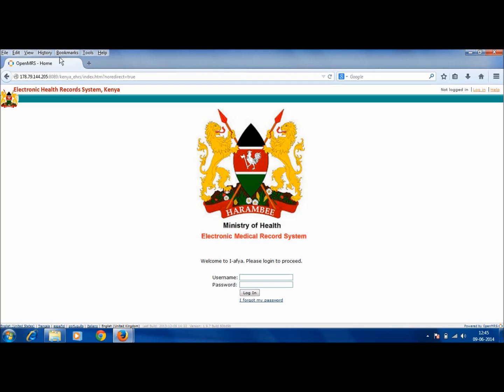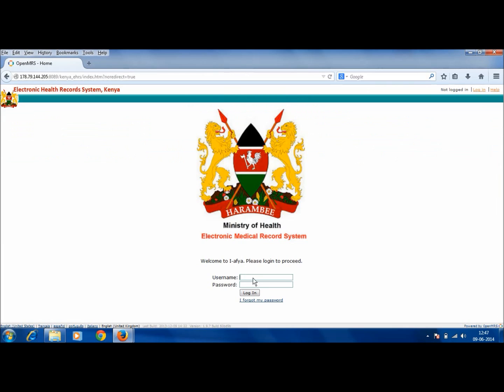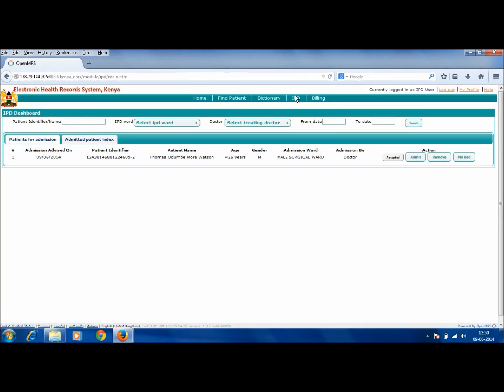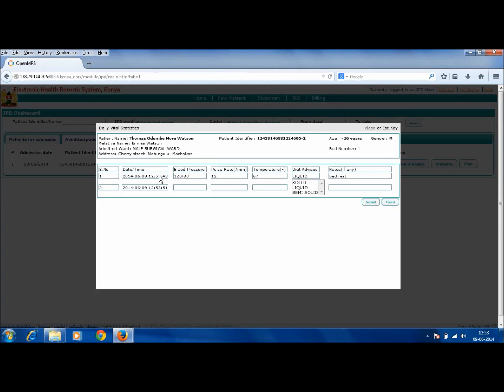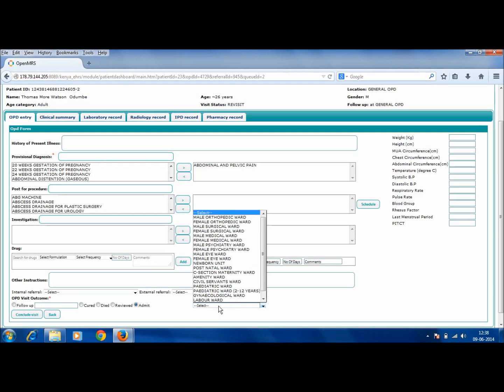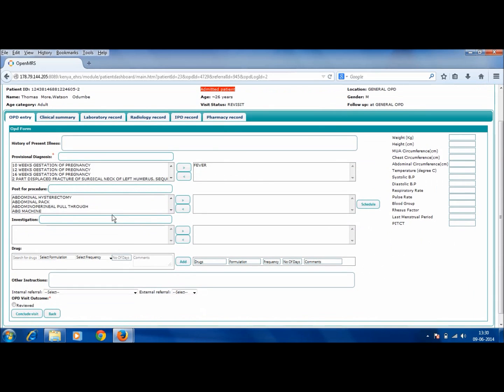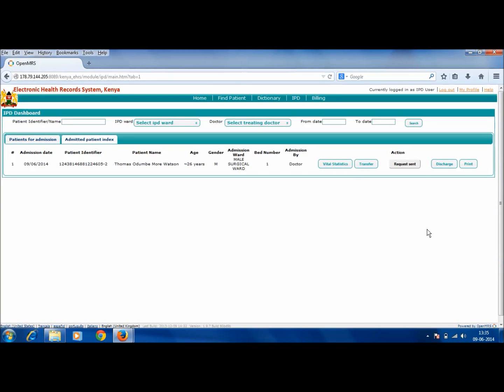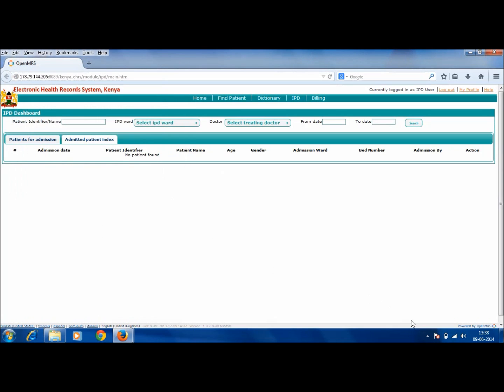Indoor Patient Department - Kenya EHRS